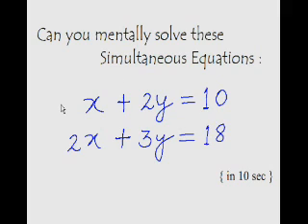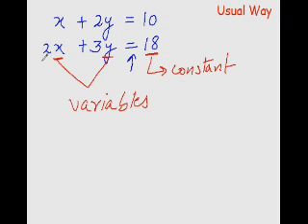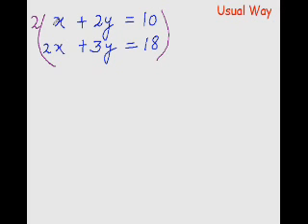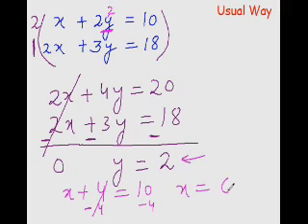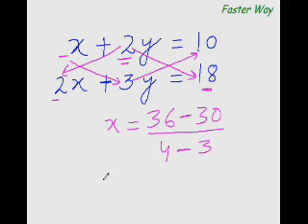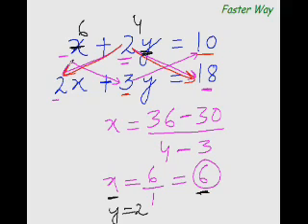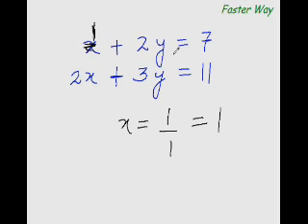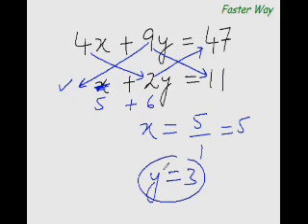Algebra Trick 1 - For Mentally Solving Simultaneous Equations